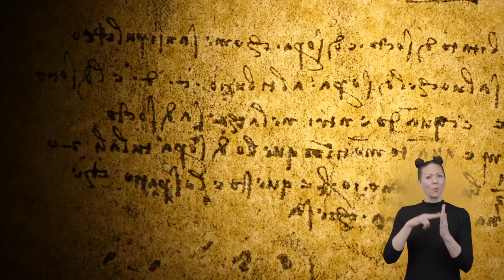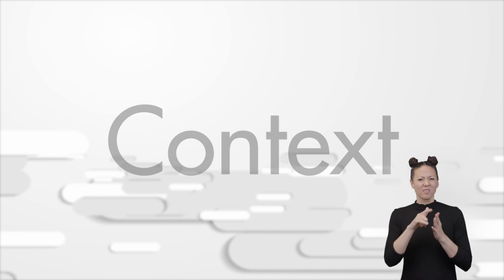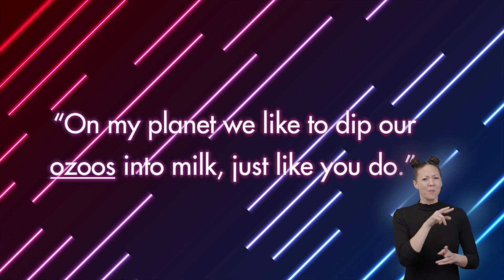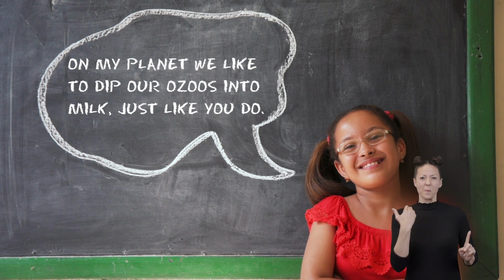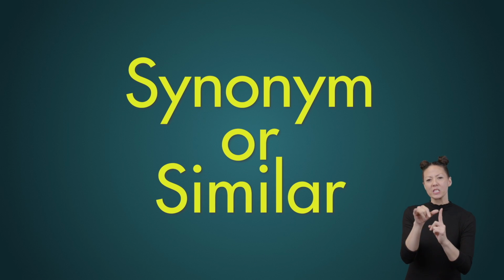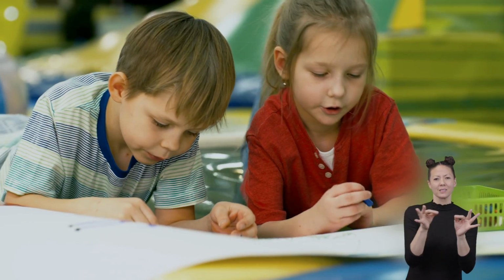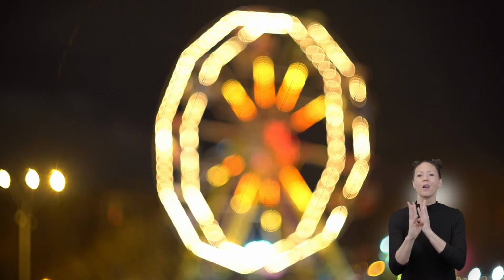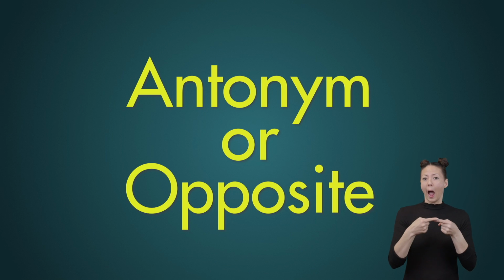ASL Context Clues for Kids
In this video we help kids learn the 4 types of context clues and put them into practice so that they can have an easier time learning hard words while reading.  It can be especially frustrating for students when they come across a word that they haven't seen before.  Using context clues is a very valuable skill that helps kids enjoy learning and reading.

In this video we cover the 4 types of context clues, which are: Definition or Rewording, Synonym or Similar, Antonym or Opposite, Logic.  We also practice learning words by using context by reading a number of different sentences.  We hope you and your kids/students have a great time learning some difficult words while practicing Context.

Download our free comprehensive lesson plan.  It is complete with more Context instructions, activities, practice worksheets and more!

Are you a K-6 grade teacher looking for more teaching resources?  We don’t only provide video content but high quality lesson plans as well.  100% free with handouts, worksheets, classroom activities and more!